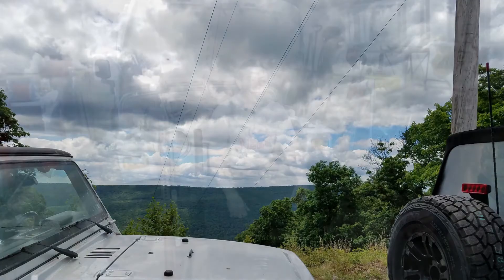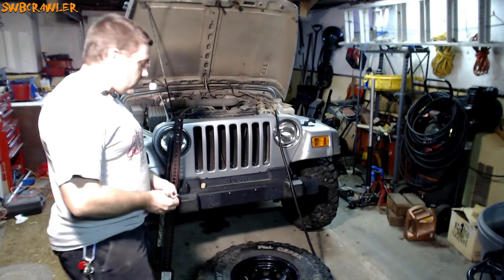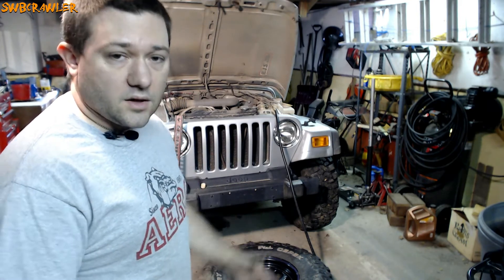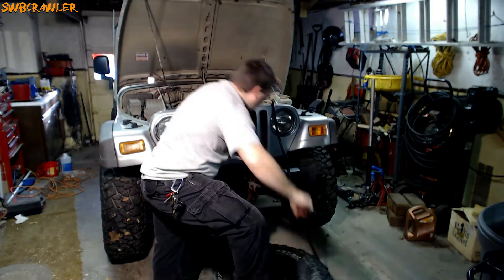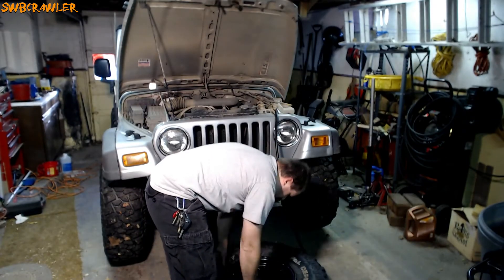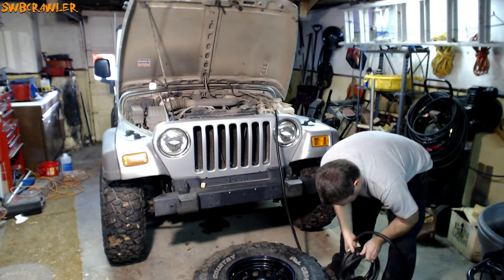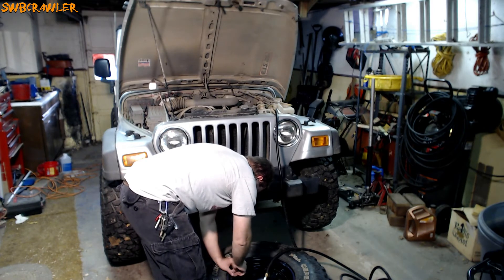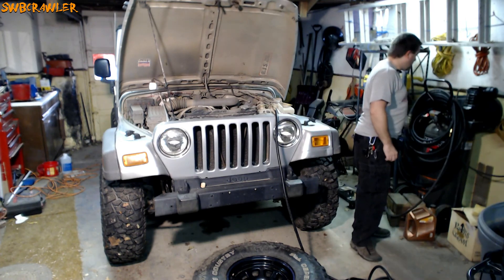Trail Fix: Tire Bead Repair, with a Hi-Lift Jack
Ive had a few run-ins with bead problems lately.  I thought I'd show everyone how to easily unseat and re-seat a tire bead using what you'll likely have with you on the trail.